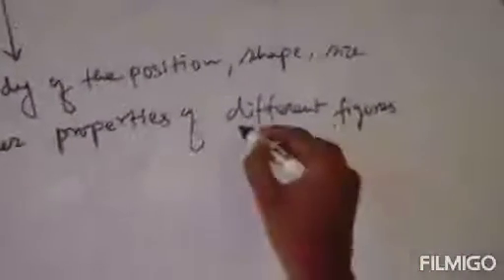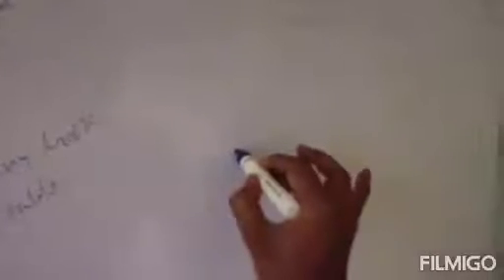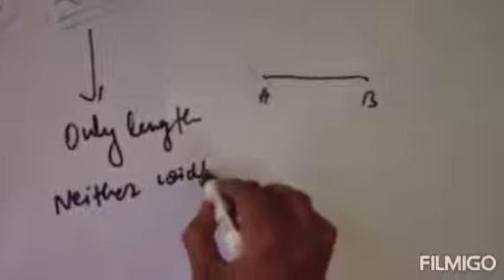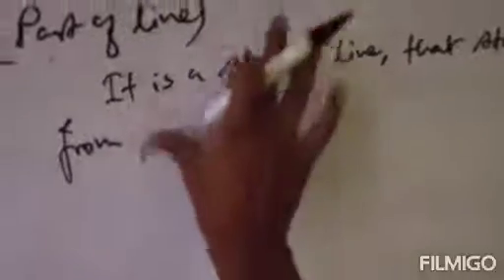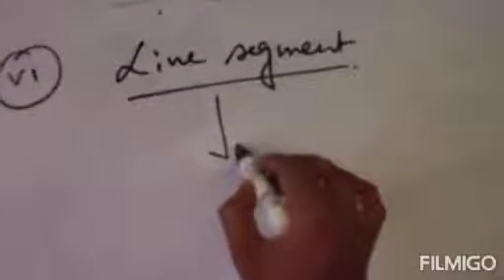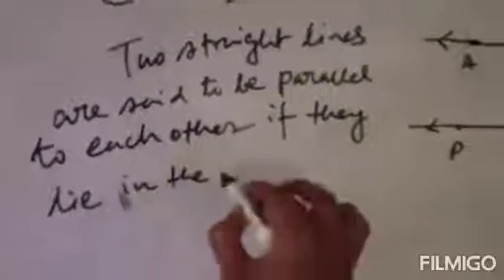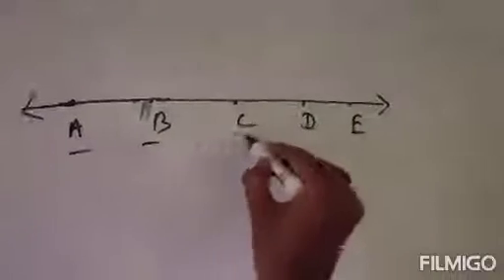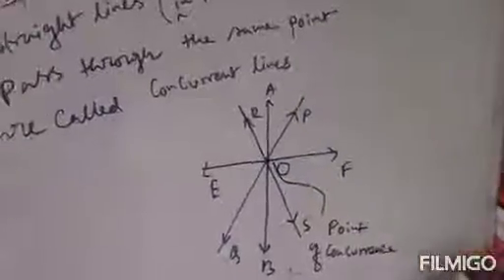FUNDAMENTAL CONCEPTS (GEOMETRY)